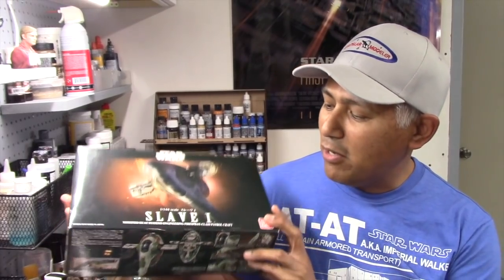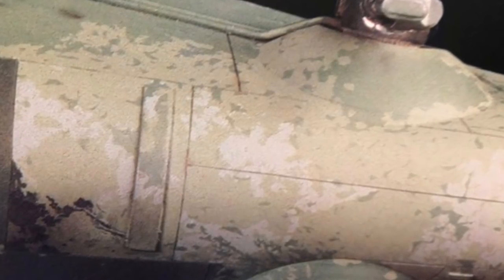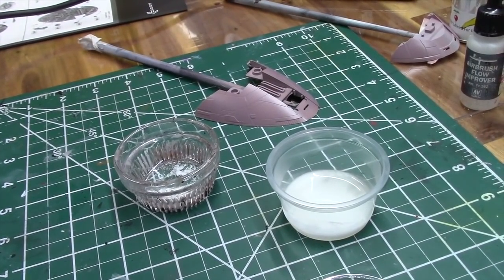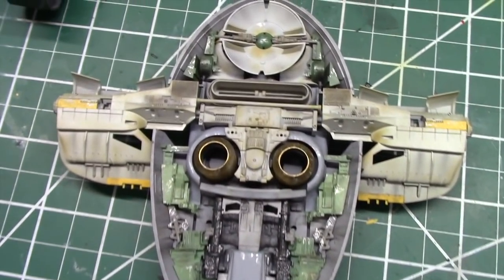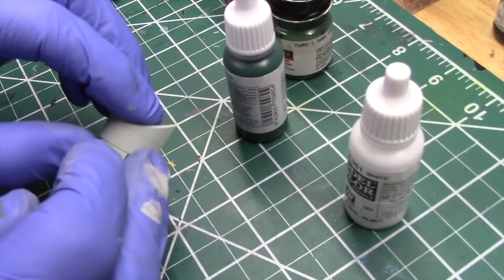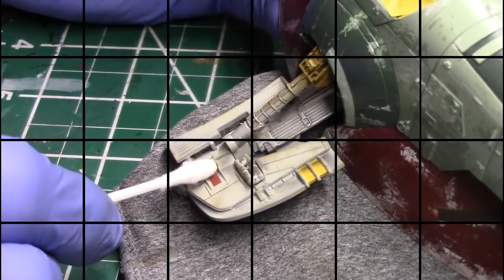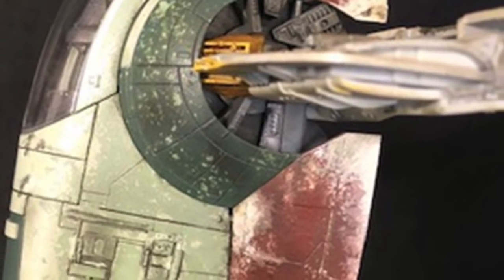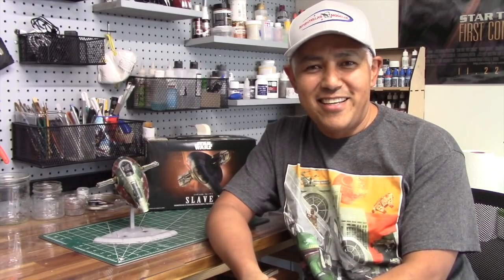Building Bandai's 1/144 Star Wars Slave One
This video follows my build of Bandai's 1/144 scale Slave One.  Here you will see a demonstration of  the salt/hairspray weathering technique as well as the alternative method of using AK Interactive's Heavy Chipping Fluid.  These techniques were used to achieve the battle damaged, weathered look of the studio model by using reference pictures of the studio model as a guide.  The video concludes with a final review of the completed project.

News Flash: Modeler Glenn Fox notes below that he had a bad experience when applying Mig AMMO washes to Bandai kits. I know this has been an issue with the Tamyia panel line solutions but have yet to experience anything negative myself.  I used the AMMO solution on the B wing with no incident. Just be aware this may be a problem before deciding on using the Mig AMMO wash. . Hard to say why it happened to Glenn but just thought I'd share this. Thanks

PLEASE NOTE: The paint guide shown in the video has a few errors.  A corrected paint guide is listed here:

Colors used were Vallejo  and Testors
Lower Hull: Vallejos Hull Red, Marron Brown and Flat Red  80/15/5
Faded Red/Brown Lower Hull: Hull Red, Flat White, Ivory 50/30/20
Exposed areas on lower hull: Testors Camo Gray
Fade Red/brown Lower Hull: Hull Red, Flat White, Ivory  50/30/20
Wing Roots, Dark Green Panels: Vallejo's Neutral Gray, Black Green and Testors Euro Green 20/25/25
Main Body Exposed Mid Green:  Testors Green Zinc Chromate. Panzer Olive 60/40 then added Testors Hell Blau and Camo gray (small amounts to liking)
Main Body Light Green Color: Vallejo Black Green, Flat White, Testors Euro Dark Green and Flat Gull Gray 40/40/10/10
Light accents seen on main hull: Testors Camo Gray and Gull Gray
Cockpit and tip of outer hull: Vallejo Neutral Gray. Black  70/30
Silver Weathering: Vallejo Silver